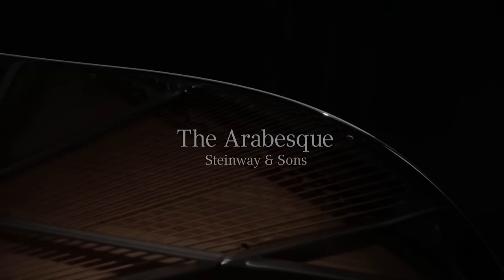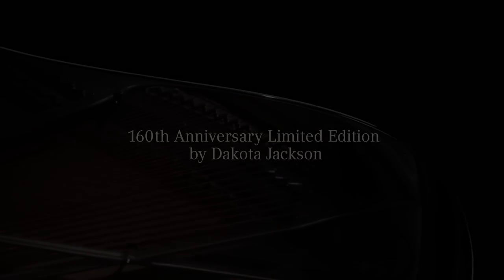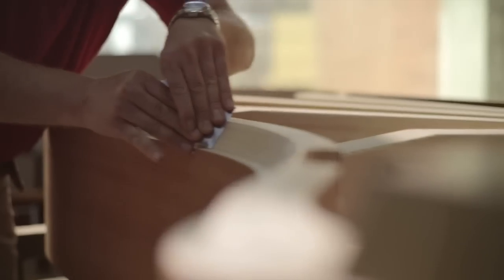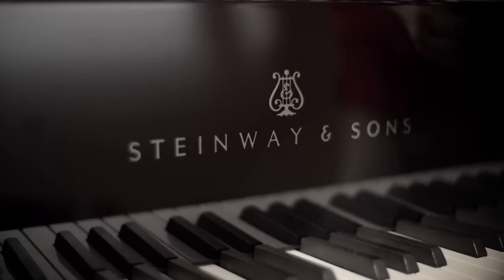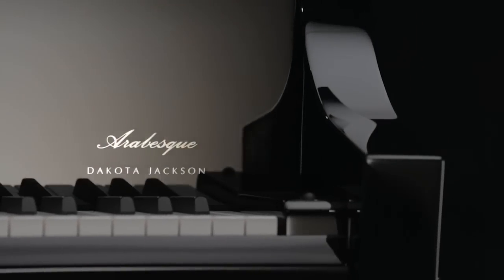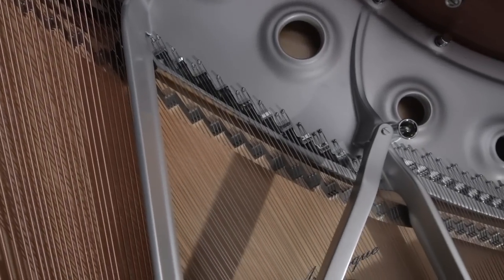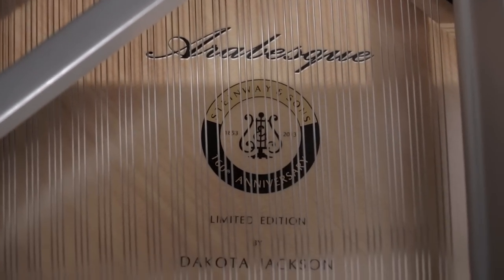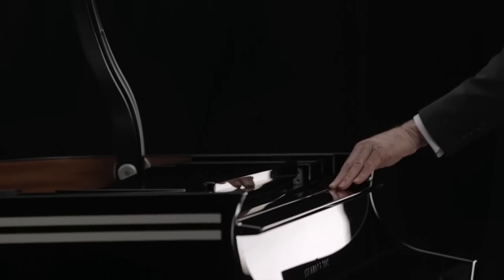Limited Edition "Arabesque" Piano by Dakota Jackson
In honor of the company's 160th anniversary, Steinway & Sons has revealed a history-making collaboration with renowned furniture designer Dakota Jackson to develop the stunning Arabesque Limited Edition piano. With only 50 pianos in the line, the Arabesque is an exclusive masterpiece representing the combined artistic vision of one of the world's most celebrated designers and the Steinway craftsmen who have brought his design to life.